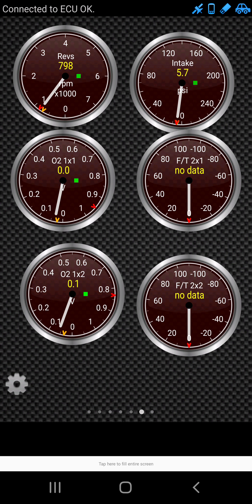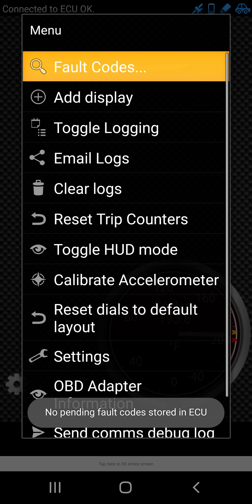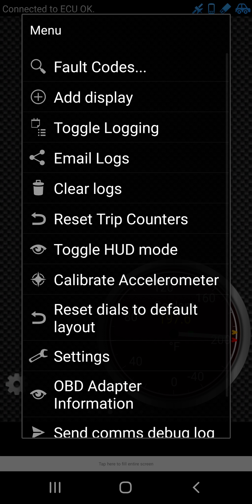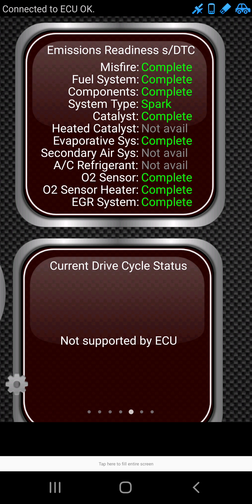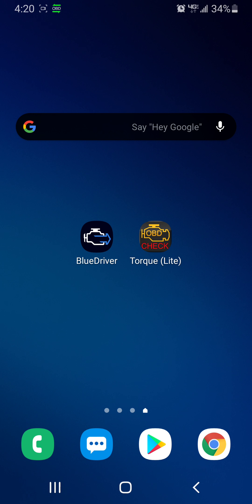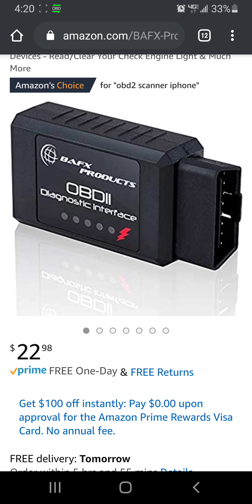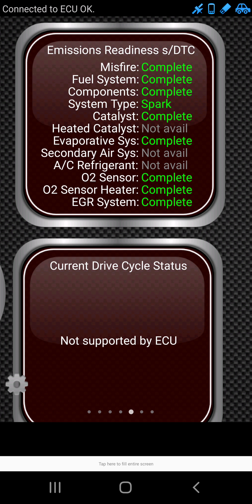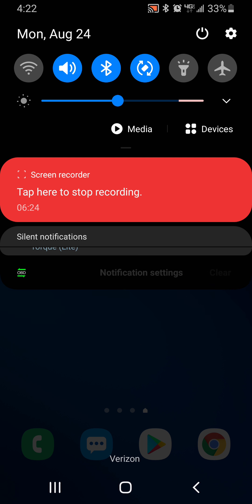Why Torque lite is so good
I use torque lite as my main obd2 scan tool and it's the cheapest best investment you can make.

Obdll adapter